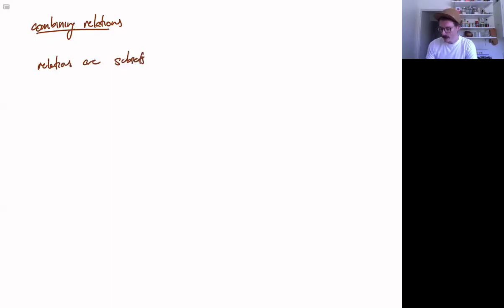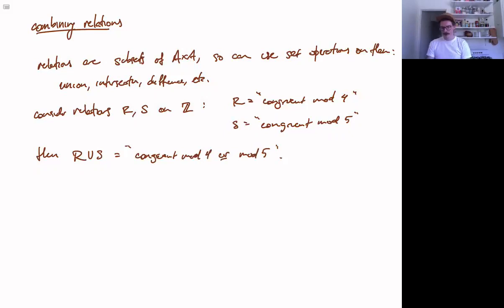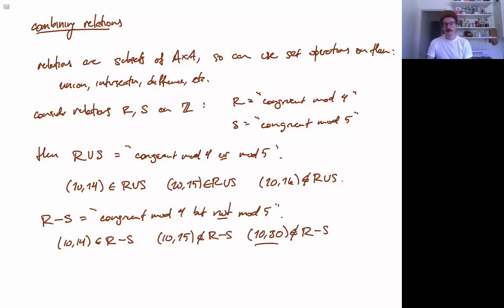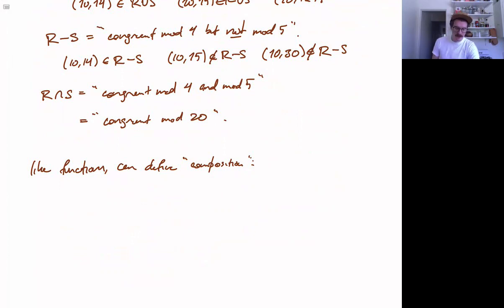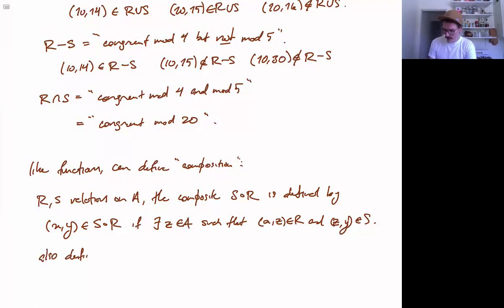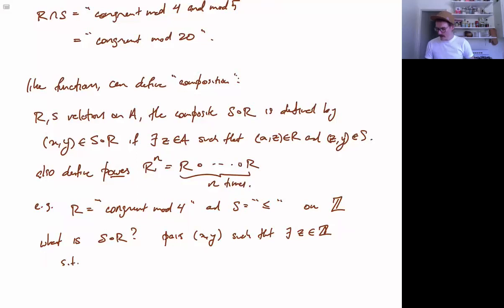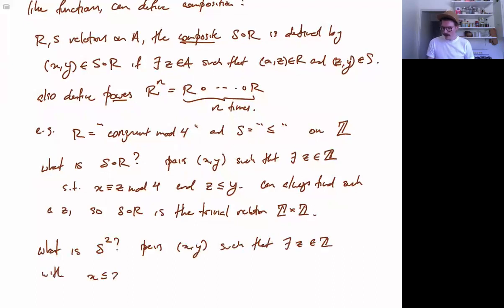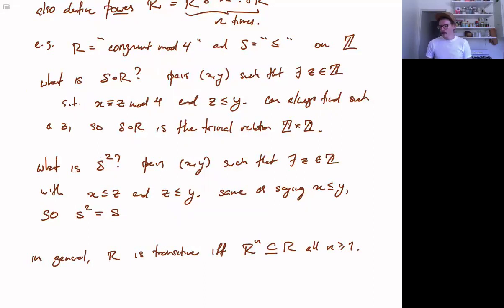Set Operations and Composition of Relations